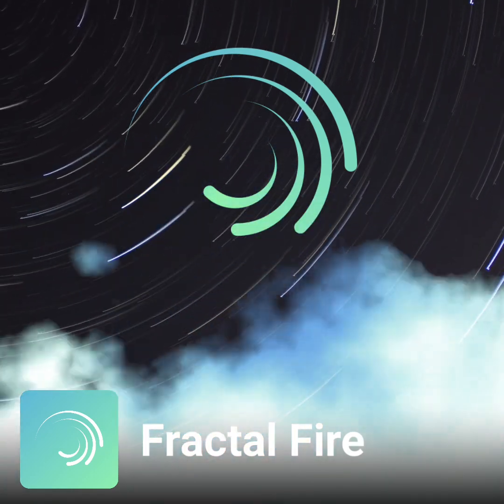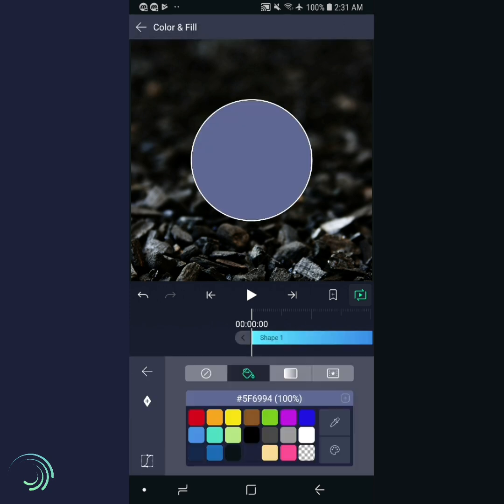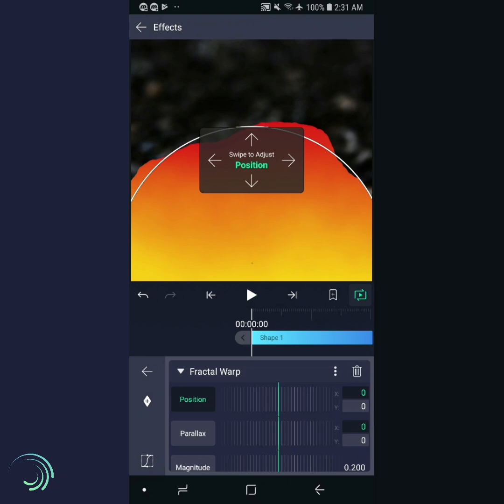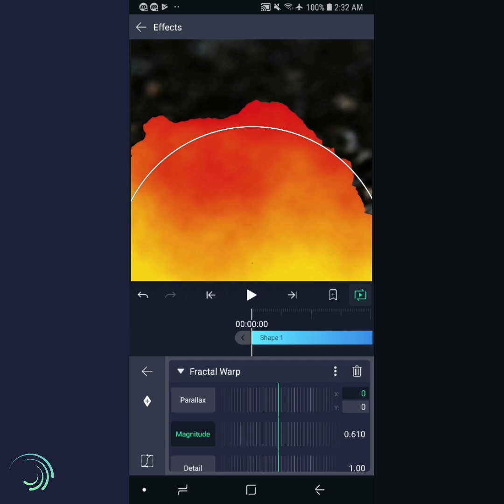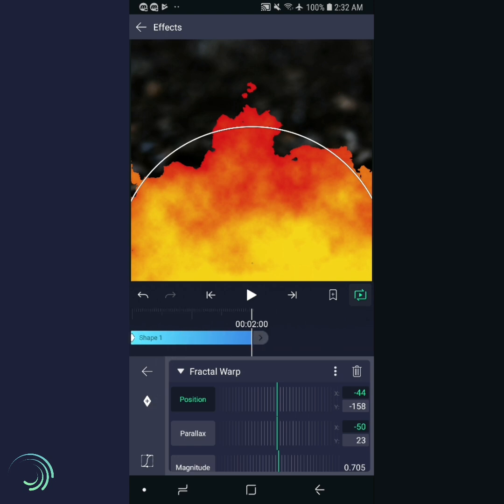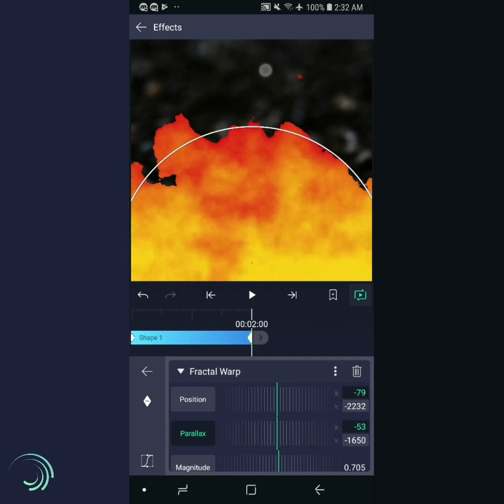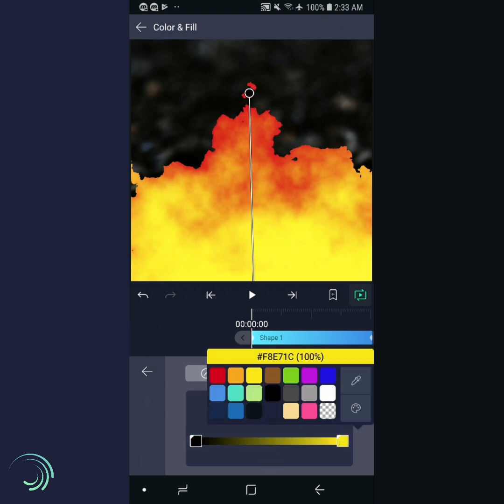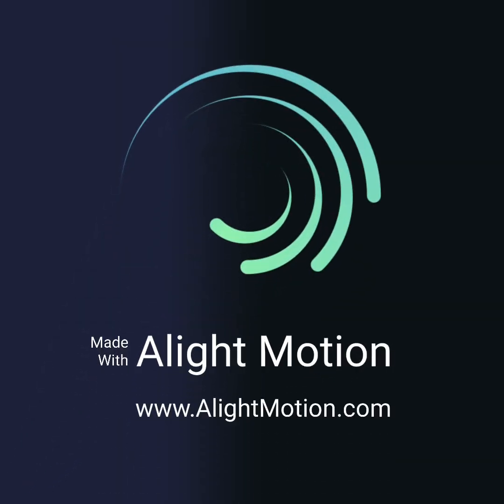Alight Motion - Fractal Fire & Clouds Tutorial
Learn how to mask layers in Alight Motion, the pro motion graphics app for smartphones.

Download Alight Motion on Google Play or the App Store!

Visit Alight Motion on Social Media!